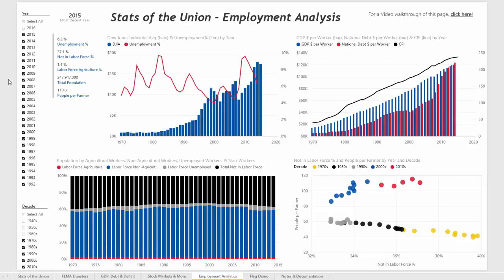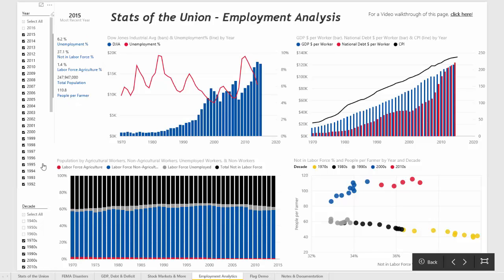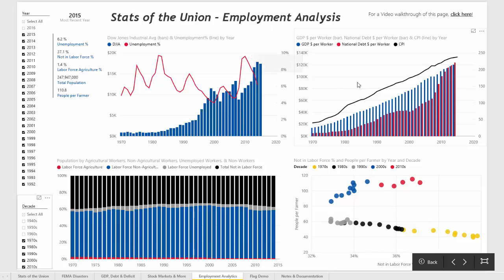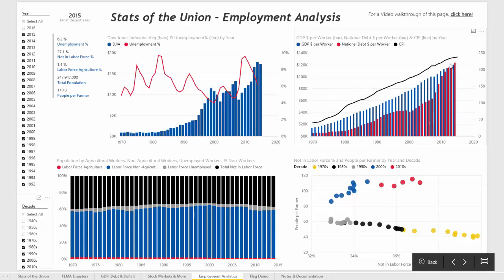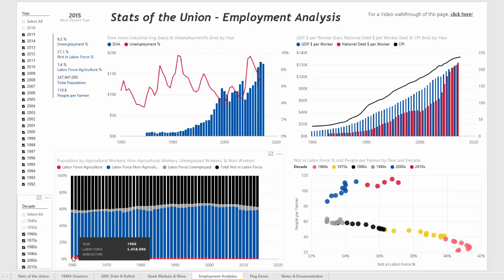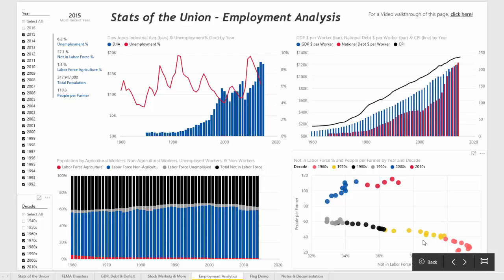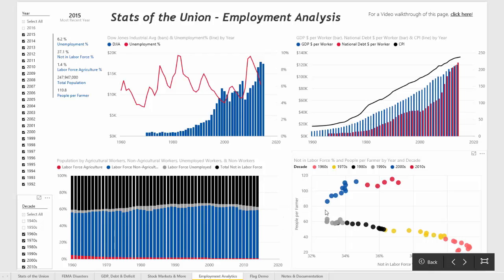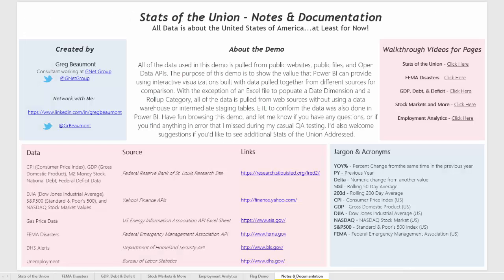Explore Unemployment, Labor Force, and Economic Data Trends Over Time with Power BI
Have you ever wondered how Unemployment trends would compare to other measures such as GDP and National Debt? Walks through a Power BI report that mashed up labor force data with other metrics to find new insights. Slice, dice, and drill into the report to understand employment data trends over time. The demo in this video is of the Power BI Community Contest report submission by Greg Beaumont.